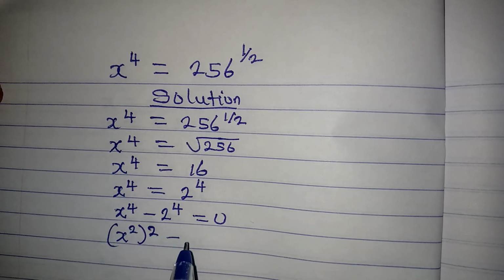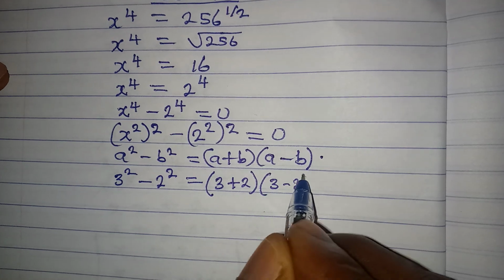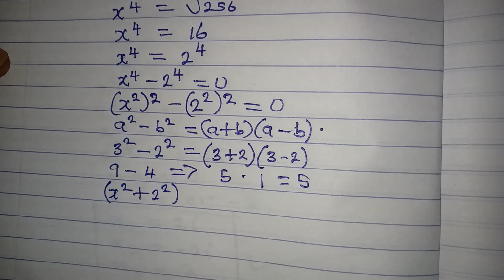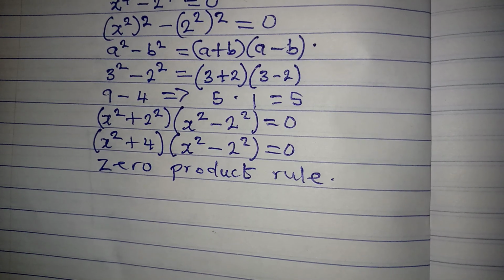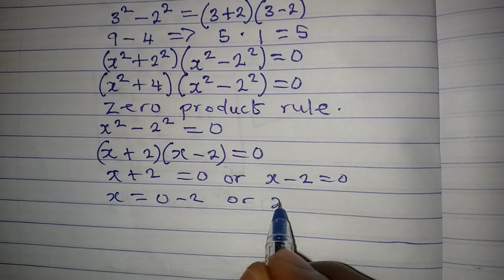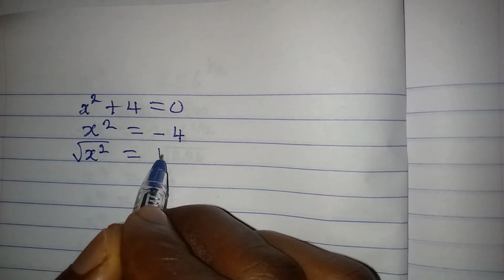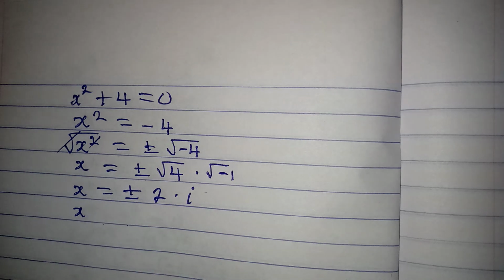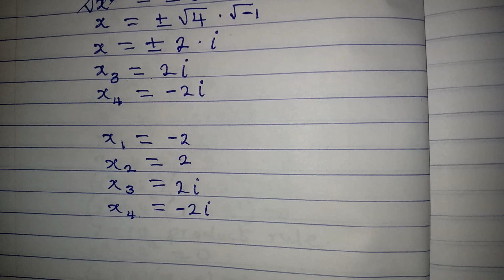Olympiad Mathematics | The four solutions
This is beautifully solved for you guys by Phil Cool Math